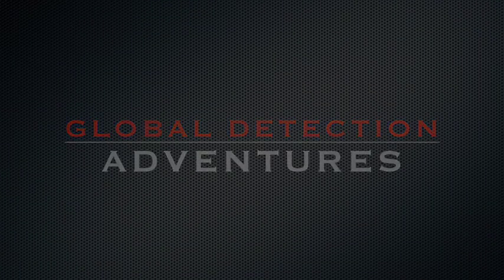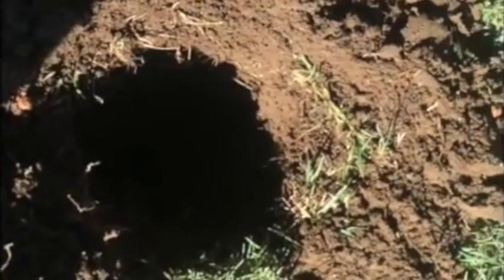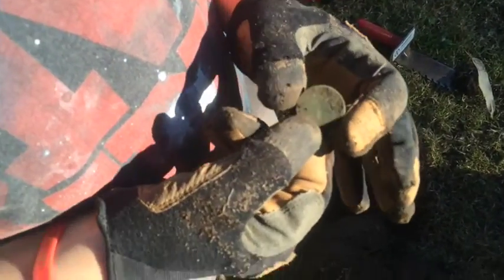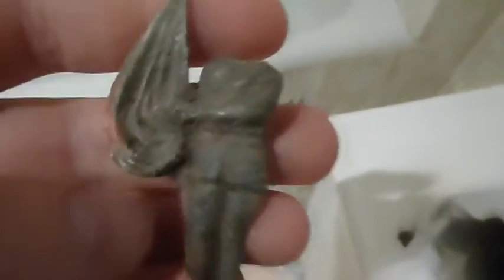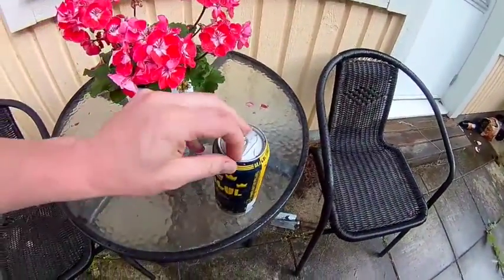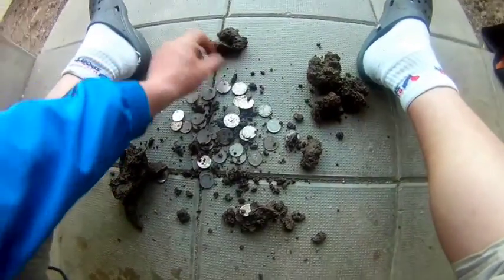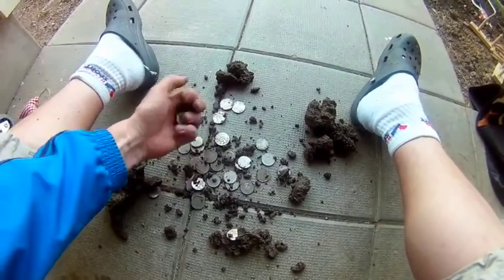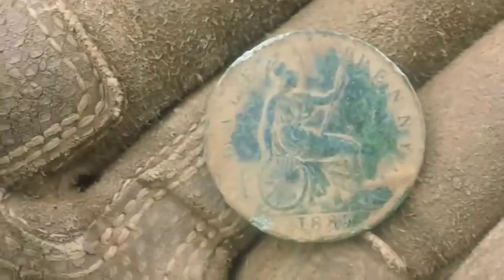Global Detection Adventures Episode VI: Comedy, soldiers and Crotal Bells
Episode VI of Global Detection Adventures: Comedy, Soldiers and Crotal Bells.

We travel from Australia, to Sweden and then England to visit some more  of the best metal detectors in the world.

This episode:

Digging Australia
Finds a lead soldier, some coins and more...

Outdoor Rodge:
Bored of waiting for his Swedish metal detecting permit, has began a new GDA comedy show, the first two episodes are included in this episode.

and Little John:
Takes us on a trip to his new permission where he finds a relic in a large Crotal Bell, and a couple coins.

All music from Robert Stanley.

Link to our official forum is in the top menu.

If you want to see one of your videos in an episode of GDA, please let me know by leaving me a comment.